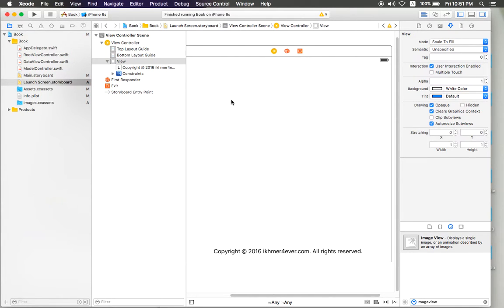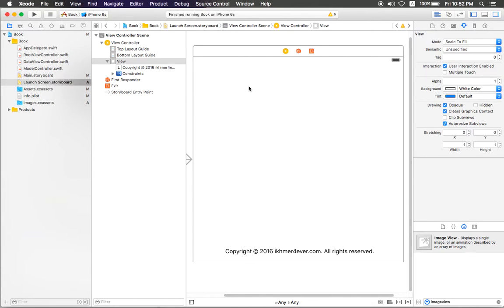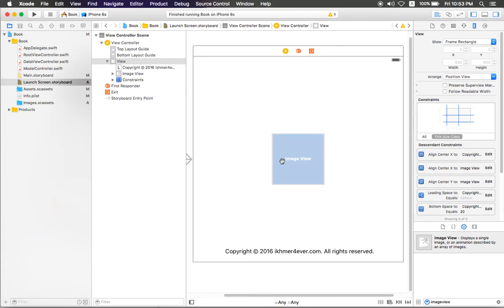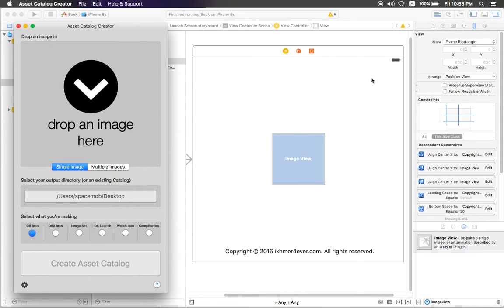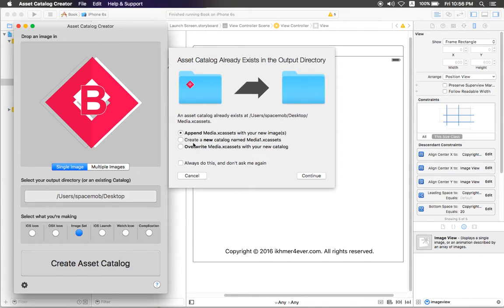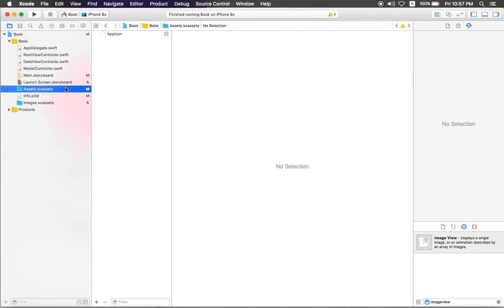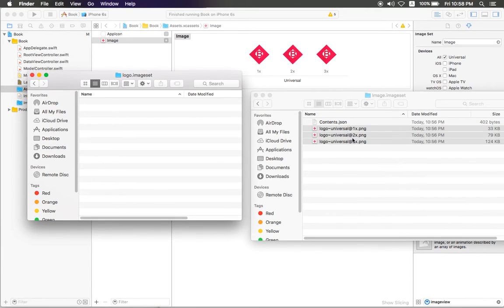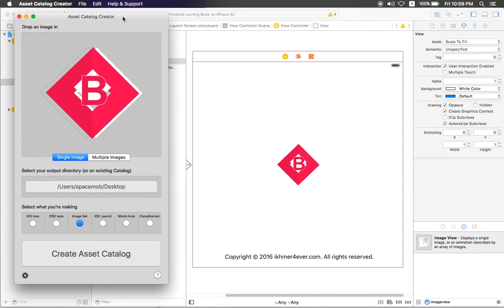How to make launch Screen ios in Xcode 7 - ios development tutorial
Topic : How to make launch Screen ios in Xcode 7 - ios development tutorial.
I hope you enjoy this tutorials.

We want to create more videos tutorial for help people that want to learn more about mobile development web development and new technology. ikhmer4ever.com try to gather more about new technique about programming ,mobile app design ,app development, UI and UX Design, and also real app in the world that currently use and making for production and help people too. Thanks

ios 9 app development tutorial Original videos by ikhmer4ever